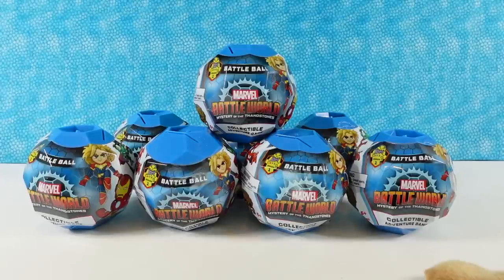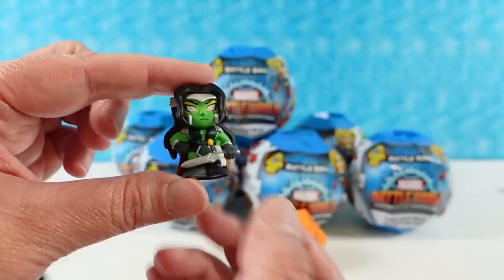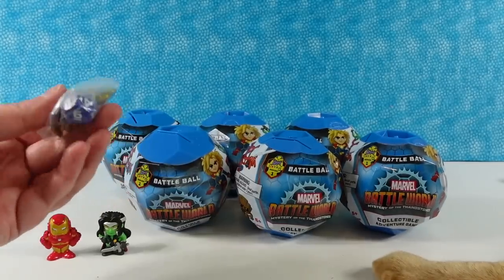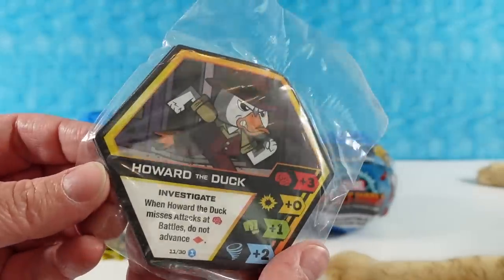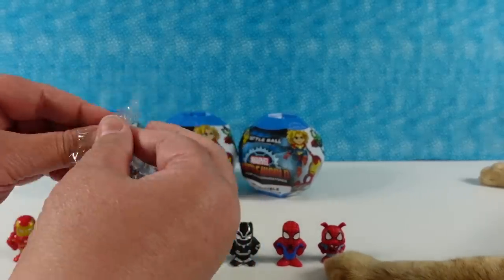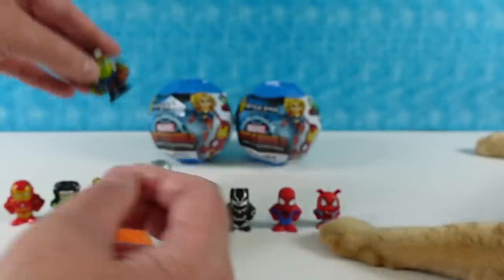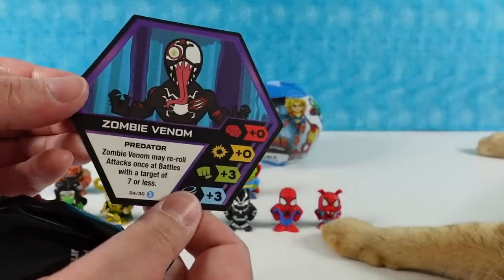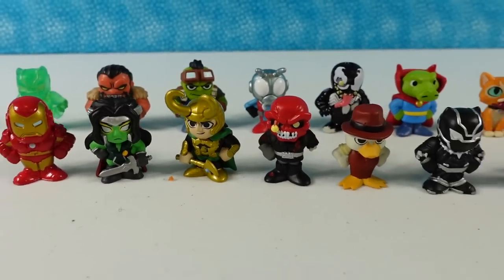Marvel Battleworld Mystery Of Thanostones Series 1 Opening Palooza | PSToyReviews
Today we are unboxing Marvel Battleworld Mystery of Thankostones series 1 Battle Balls. These contain two figures each plus game tokens. Which figures will we find today?